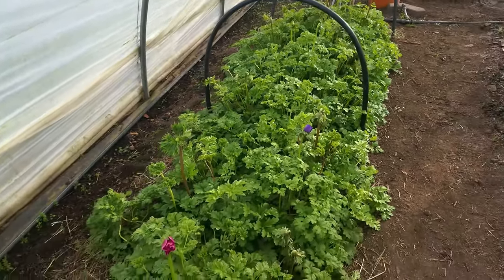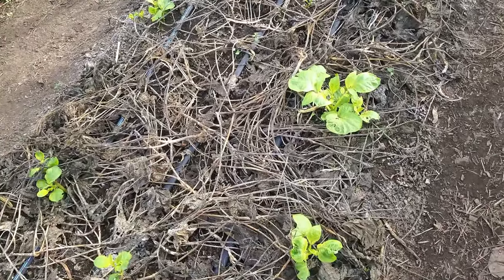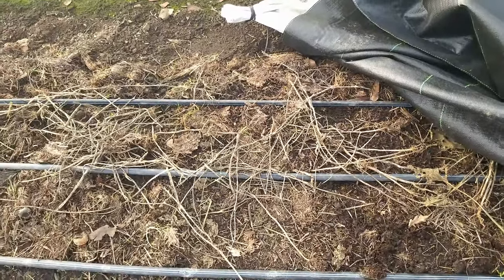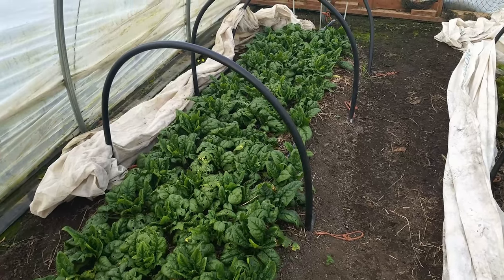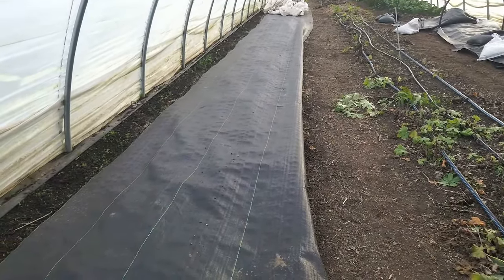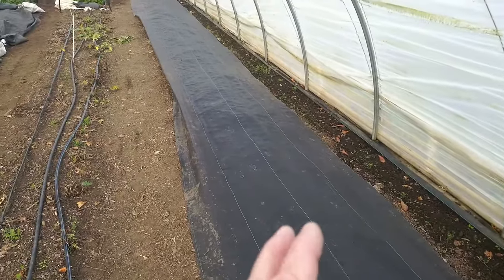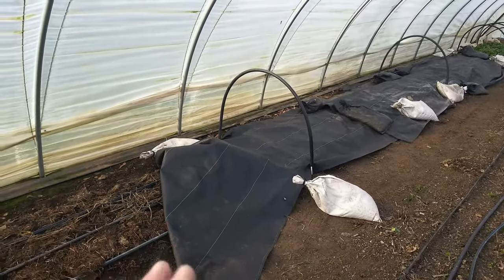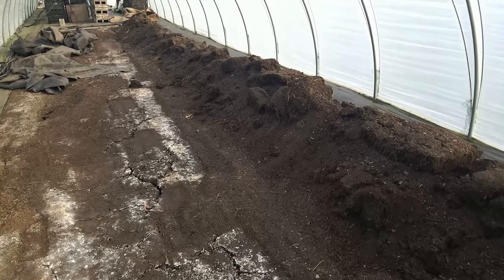January In Our Hoophouses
Hi Folks! In this weeks video we check in to see how our winter hoophouse crops are doing and spend sometime showing you how we are bringing one of our older tunnels into veg production.